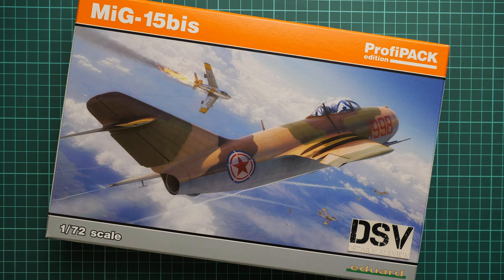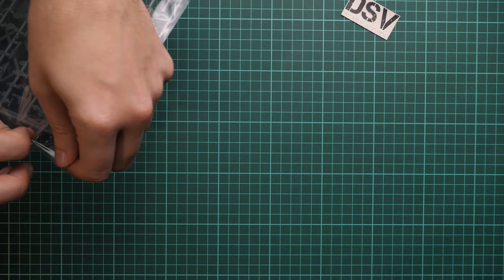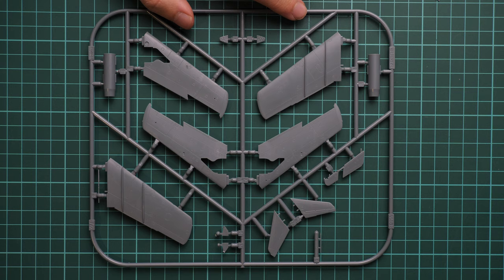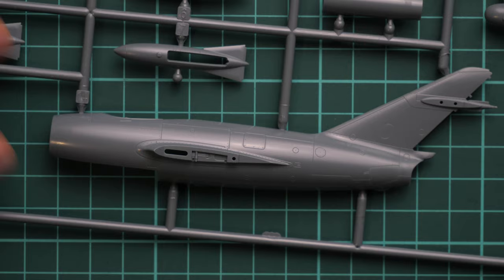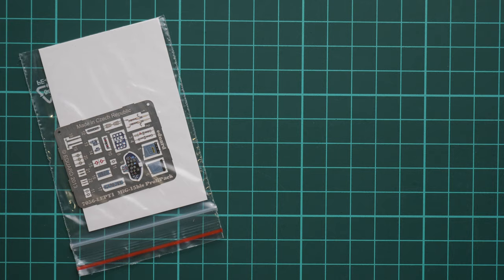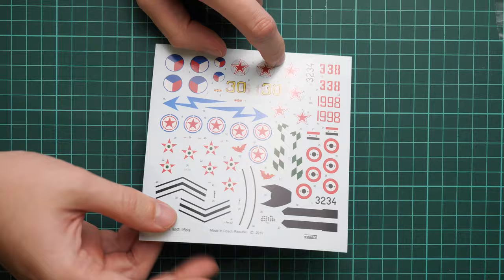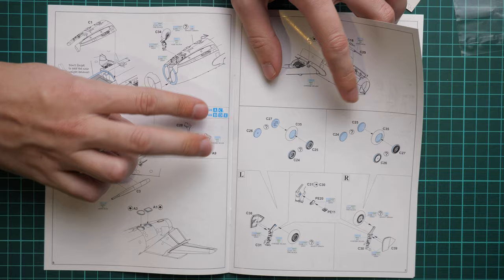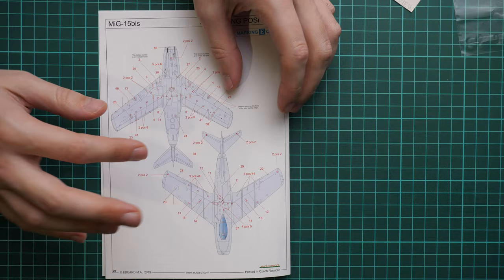Eduard 1/72 MiG-15bis Profipack (7059) Review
This time we take a closer look at the new release from Eduard. Kit copies famous MiG-15bis in small scale. This is Profipack, so we get several useful bonuses in the box.